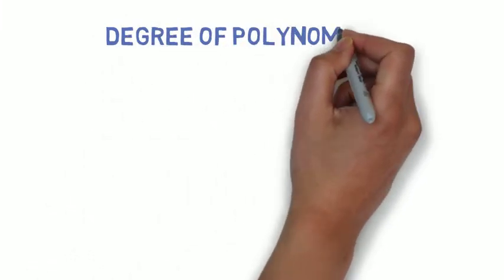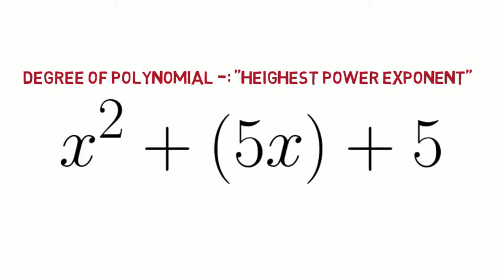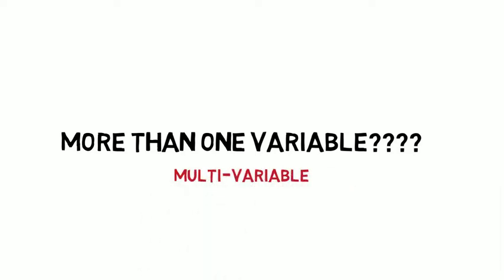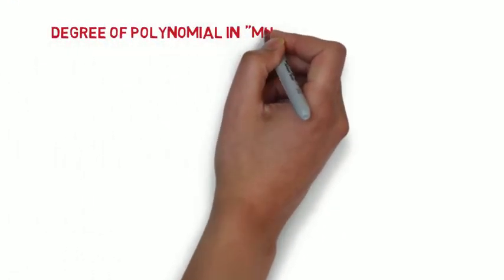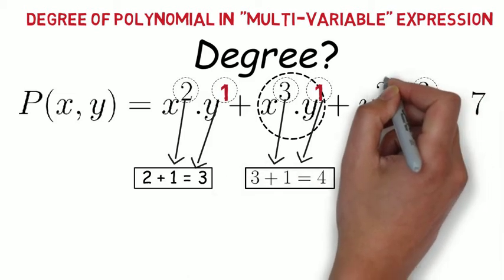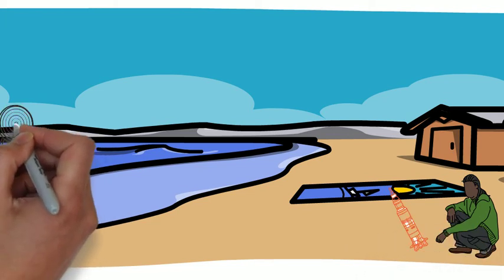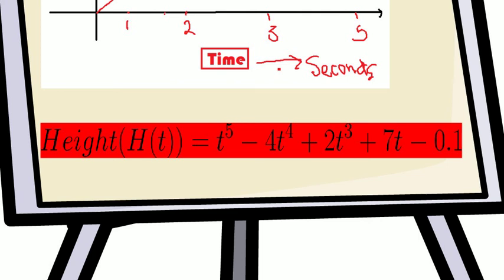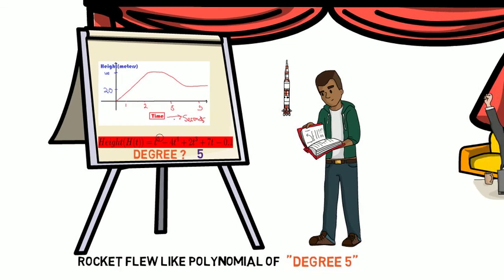Degree of polynomials & its significance in real world | 3 E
Watch this video to understand Degree of polynomial & its significance by real world problem solving.

In this video, we will learn:
0:00 Understanding what degree signifies in the real world?
0:46 Example to understand degree of polynomial in “single variable expressions”
1:25 Understanding meaning of term “Multi variable”
2:27 Practice Examples to find degree of polynomial in “multivariable expressions”
3:48  Real world application and importance of knowing degree of polynomial

3 E focuses on method of learning, which is driven from the concept of 5E learning method.